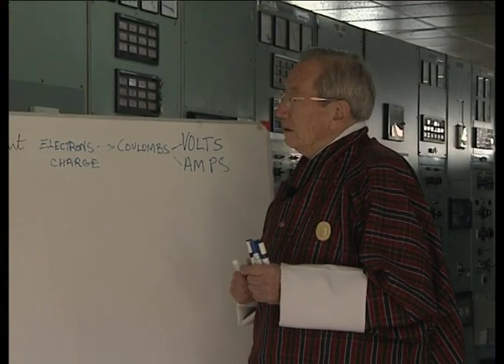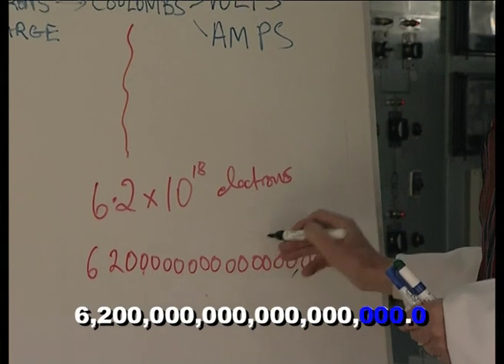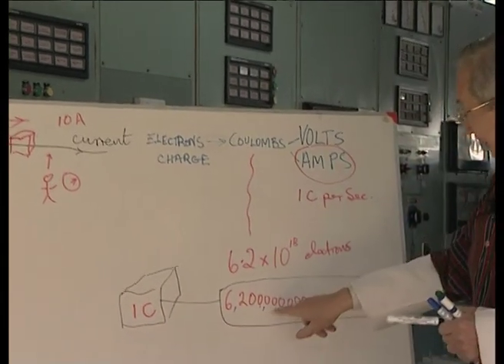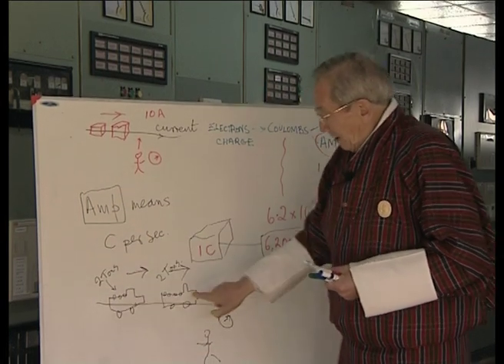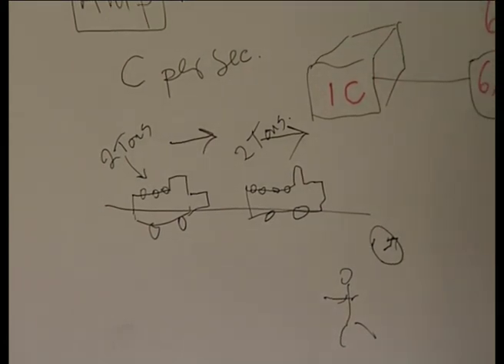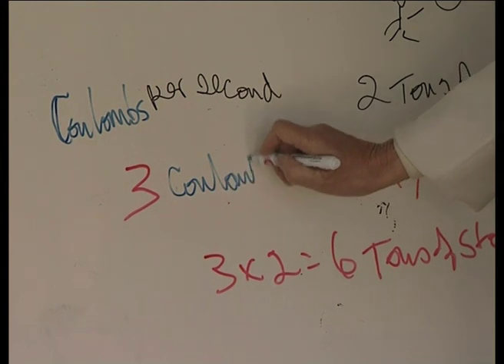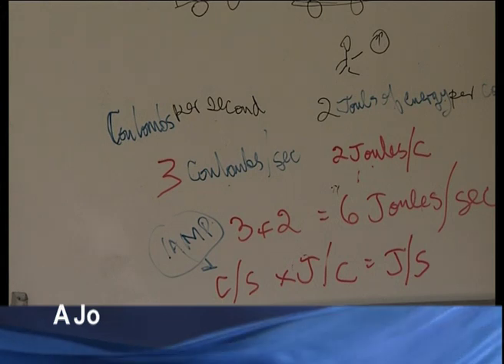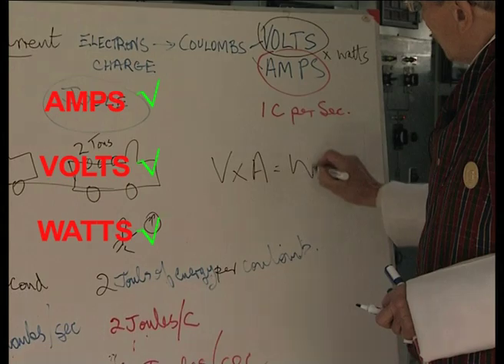Volts & Currents I